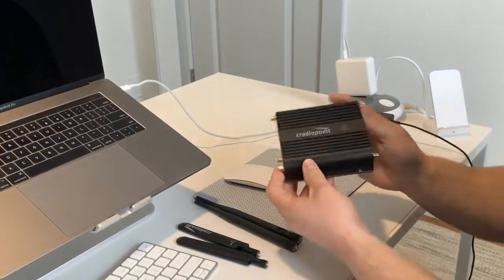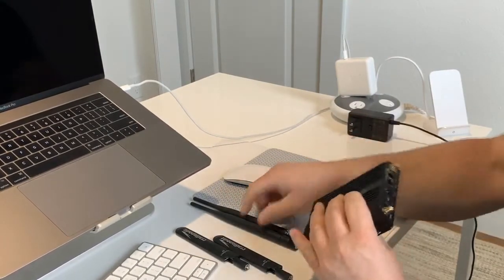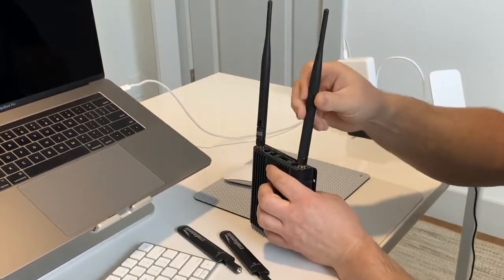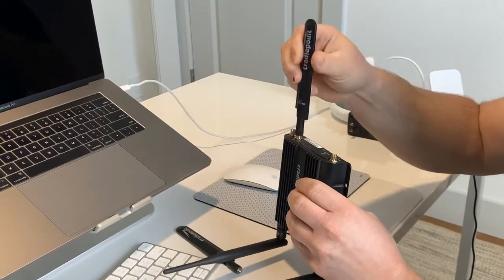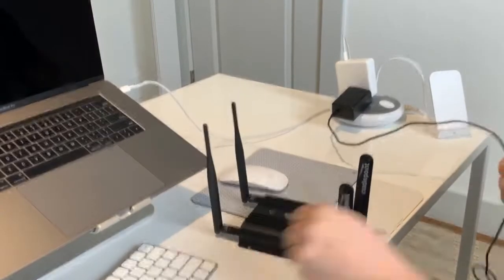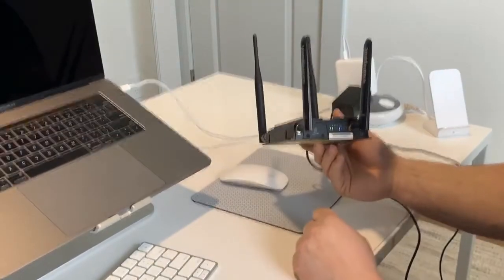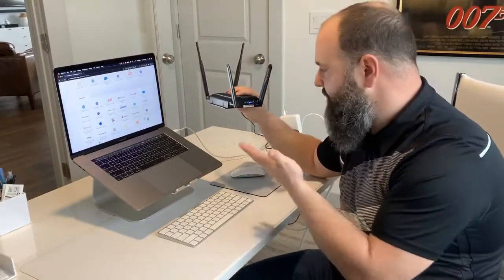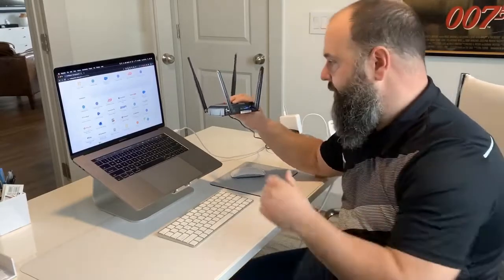Working from Home — How To Set Up Secure Connectivity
Cradlepoint are KFPs partner in leading 5G/failover technology. Working from Home — How To Set Up Secure Connectivity